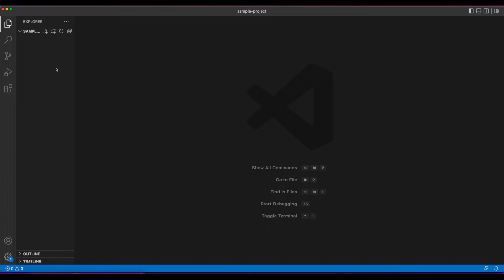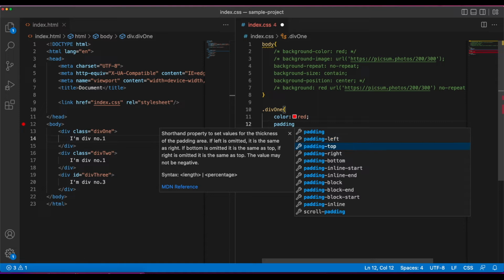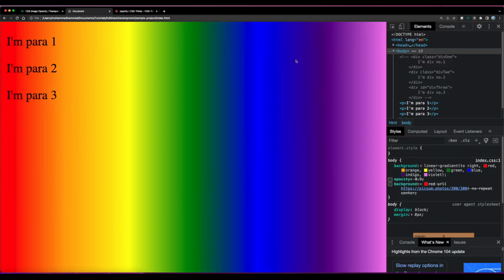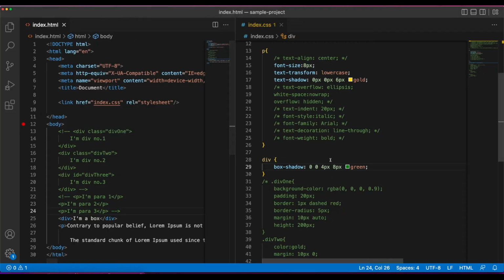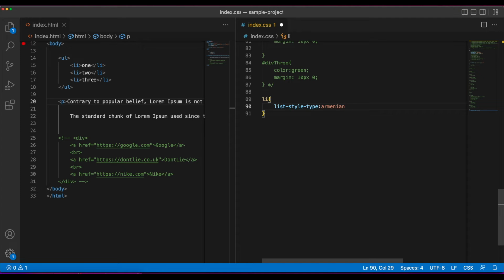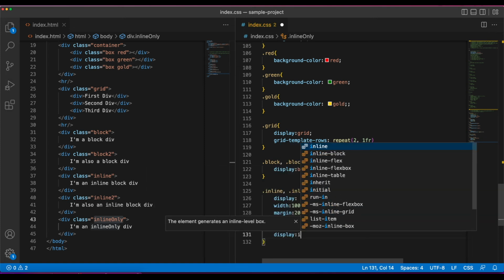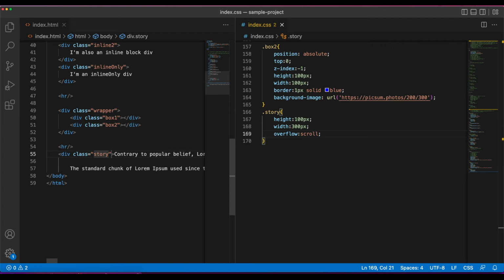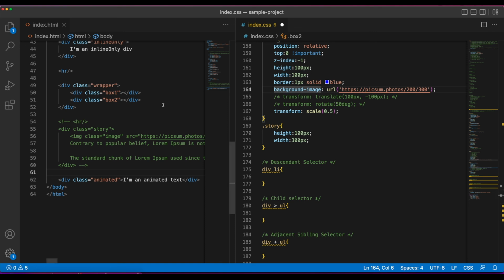CSS | Full Stack Web Development | Zero To Hero BootCamp | Part 2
In this video we continue the bootcamp for full stack web development.

We go through CSS and cover numerous properties used when styling html elements.

Make sure to code along.